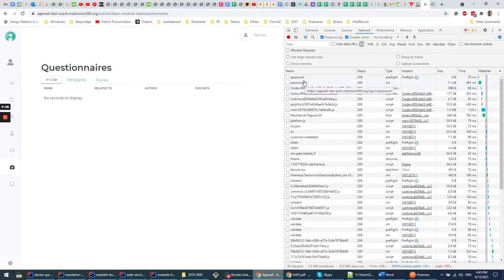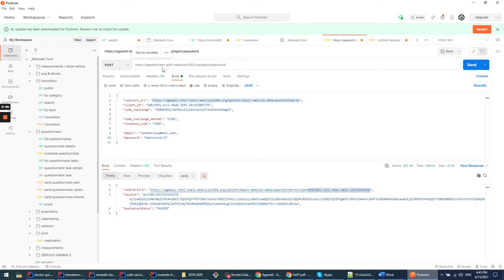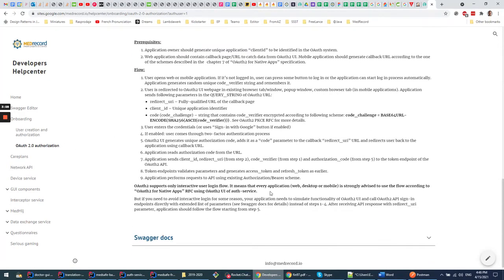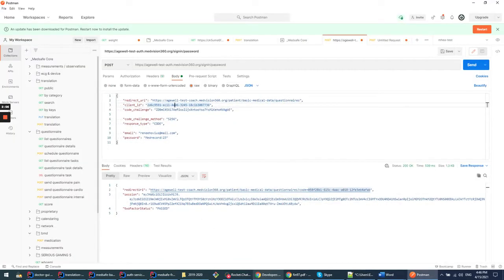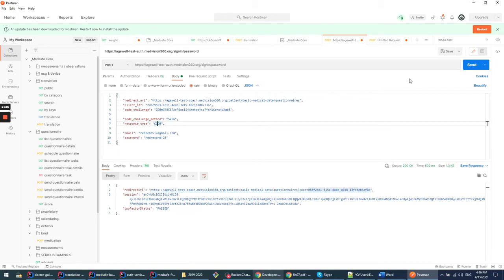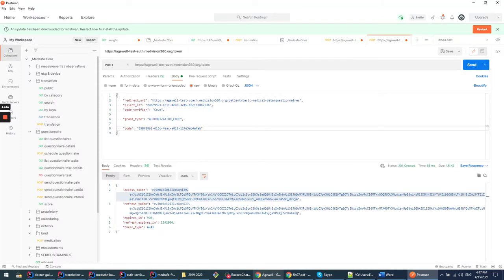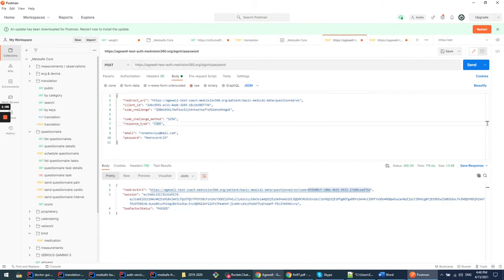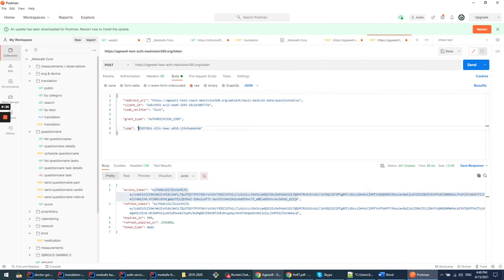Connecting to the medsafe api from another server api